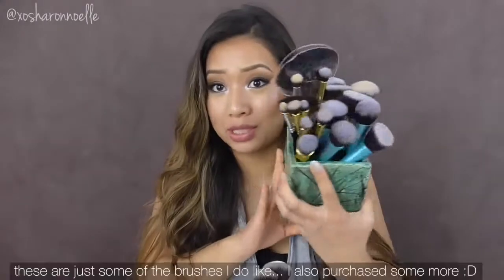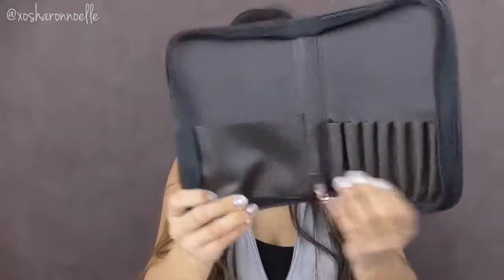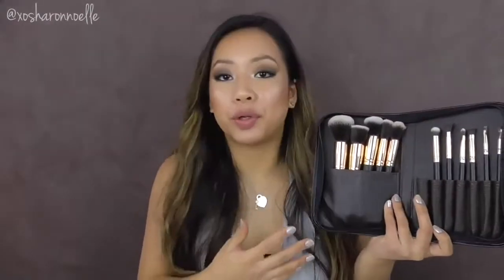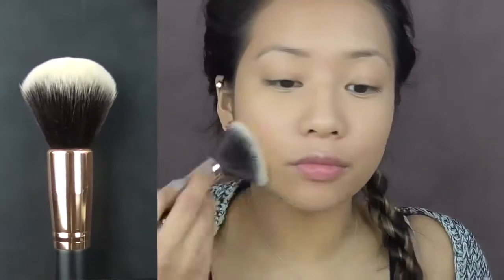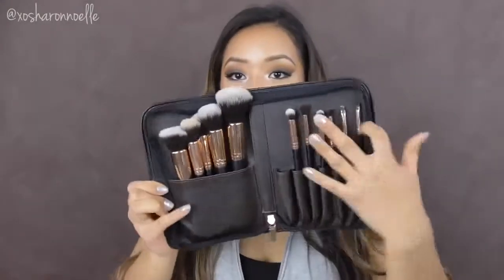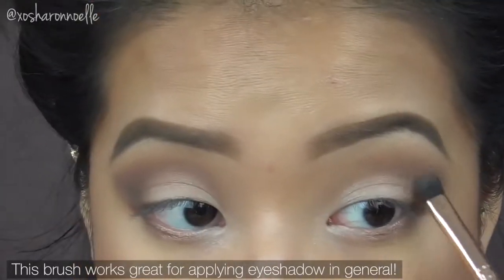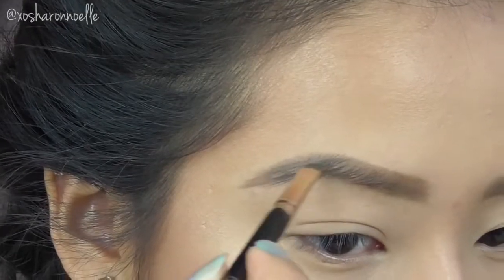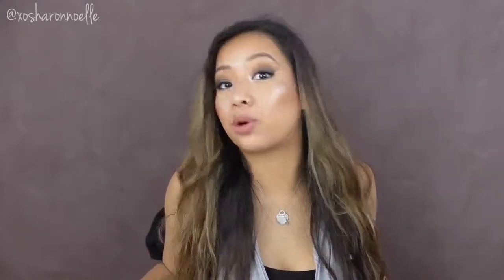♡ Sixplus 11pc makeup Brush Set Royal gold Black Handle| Review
Beauty tips of how to use these Sixplus 11pcs makeup brushes.
This vedio are showing the process of makeup by these brushes.
More review of brush,makeup brush,tutorial,makeup brush set,cosmetics tool.